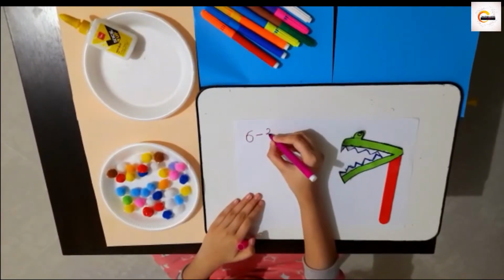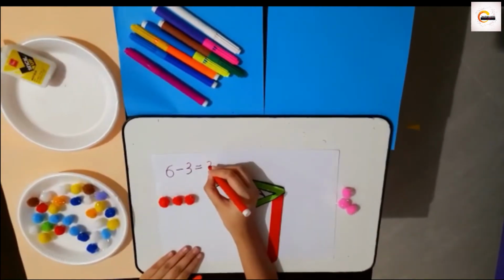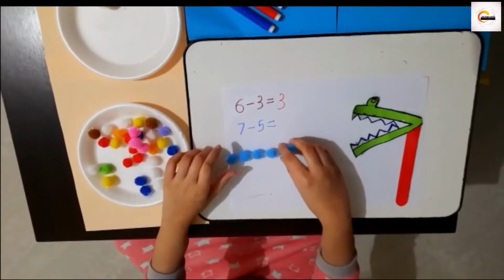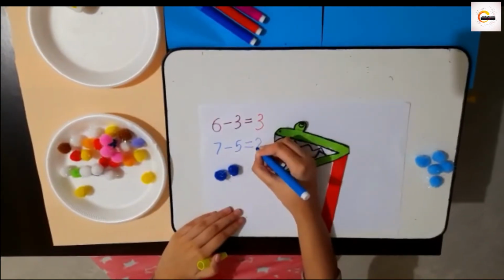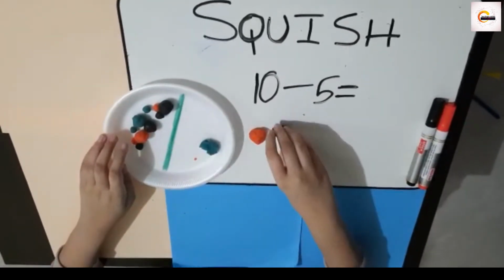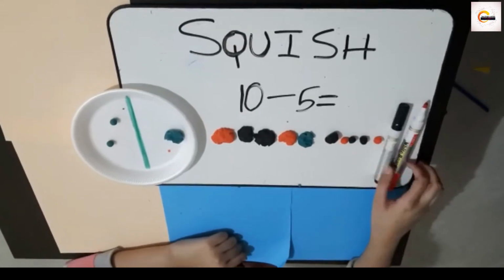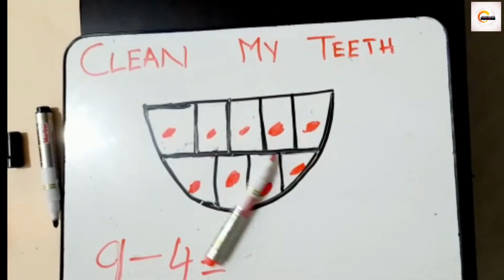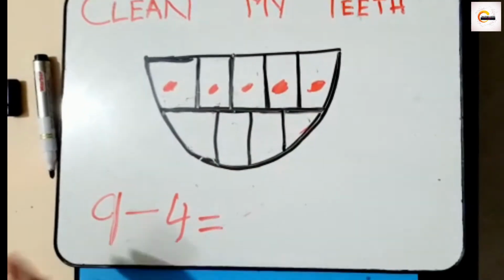Learn how to teach subtraction |Basic Subtraction for kids| tricks to teach kindergarteners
How to teach subtraction| Montessori| Mathematics for kids| how to subtract| math lesson video|Basic subtraction |toddlers

Knowledge Academy Teams presents tips and tricks to teach basic Subtraction to 4year old kids/toddlers or preschoolers .Discover how simple and FUN subtraction is.
Happy Learning!

chapters
00:00 Introduction
00:07 subtraction and vocabulary words
00:29 subtraction story (technique 1)
01:29 subtraction story (technique 2)
02:40 Understanding subtraction sentence (squish the ball)
03:06  Understanding subtraction sentence (clean my teeth activity)
03:40 writing subtraction sentence (Activity 1)
04:24 writing subtraction sentence (Activity 2)
04:49 subtraction with fingers/ subtraction from 10